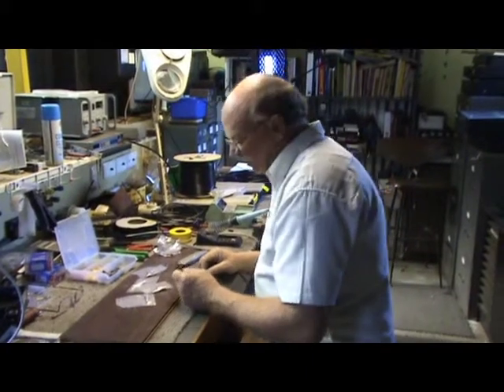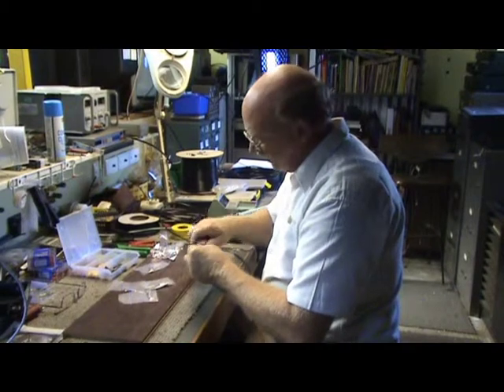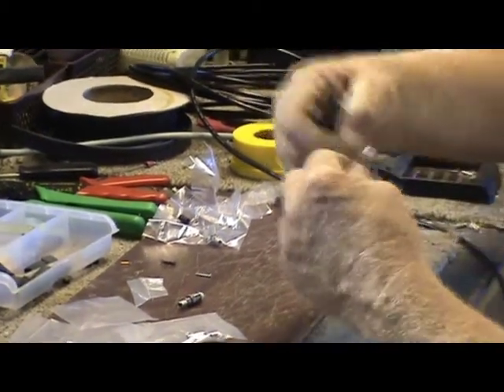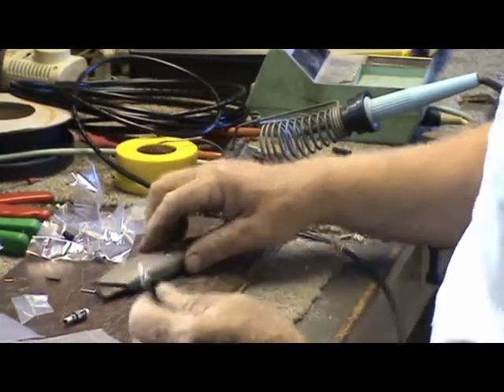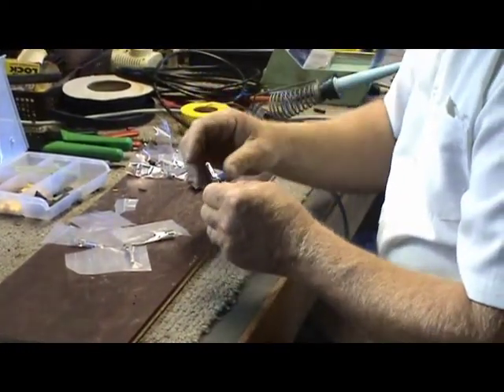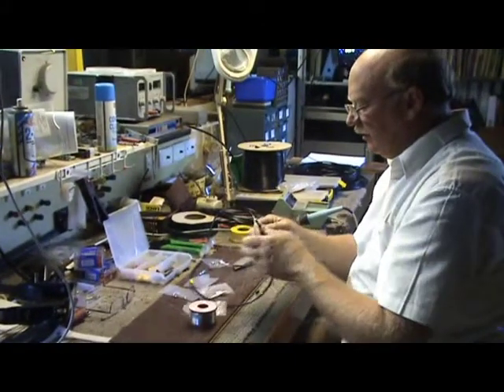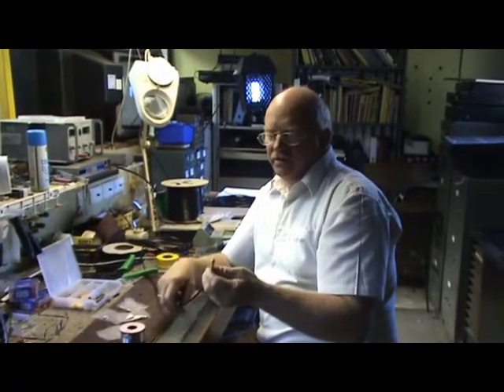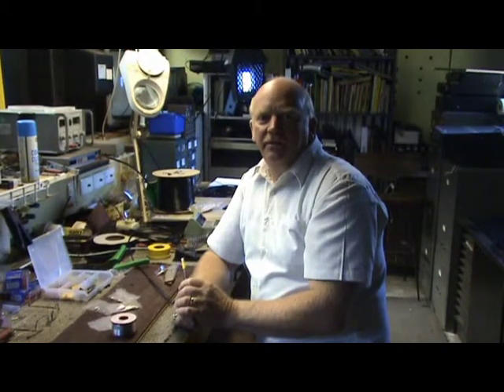High quality cable terminations